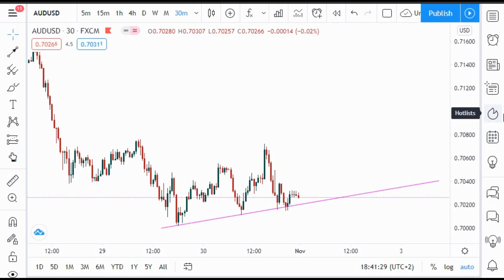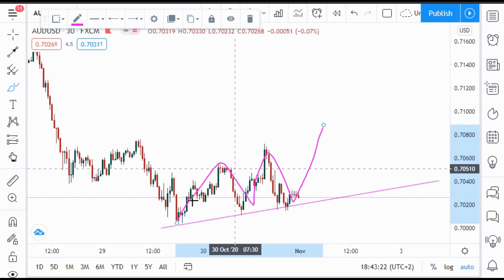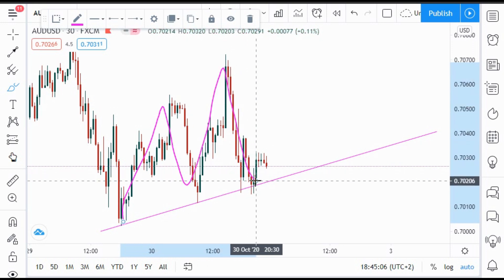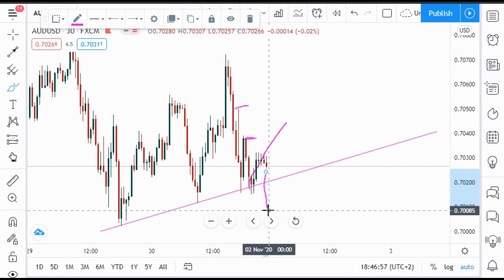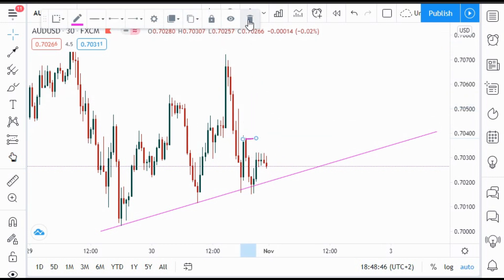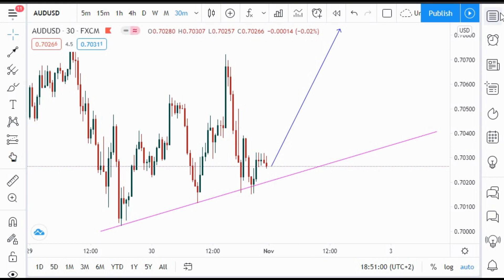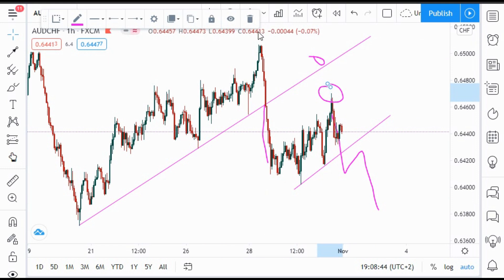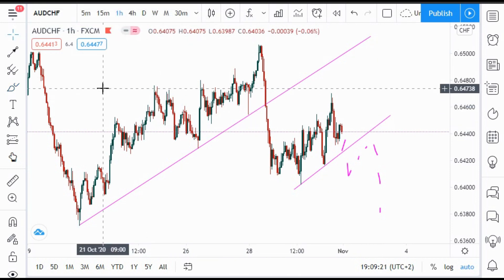forex market overview 01/11/2020...Forexwiz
Follow Fx wizy :

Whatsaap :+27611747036